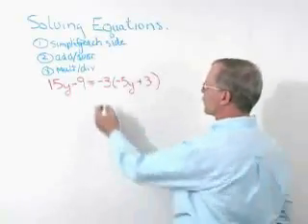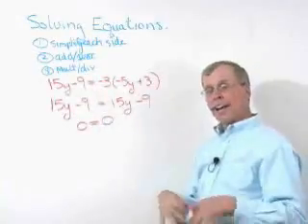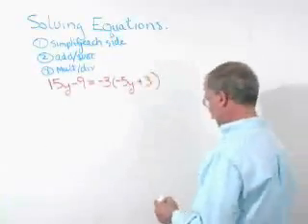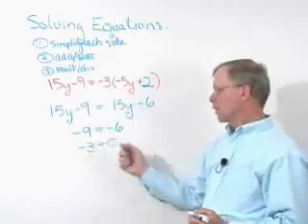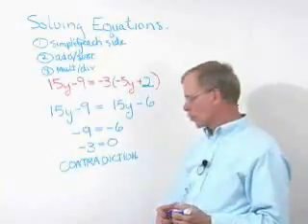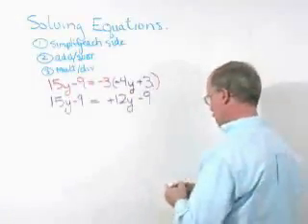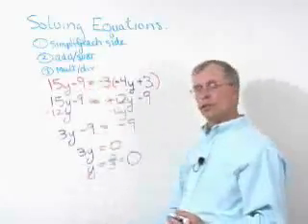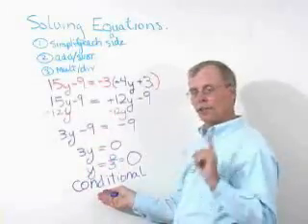Math Lesson #37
another video to help those of us who need help
in math.